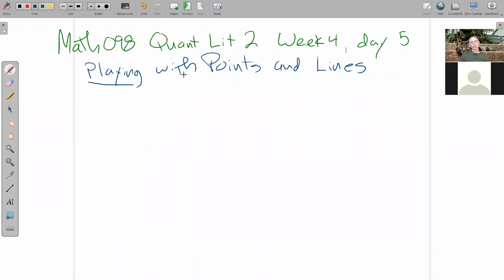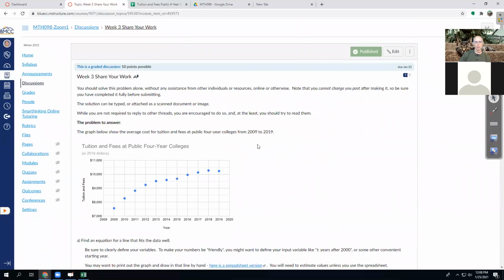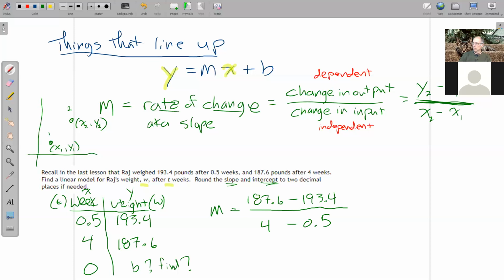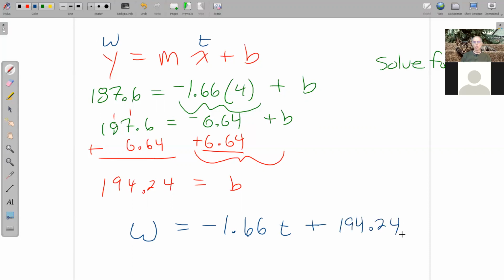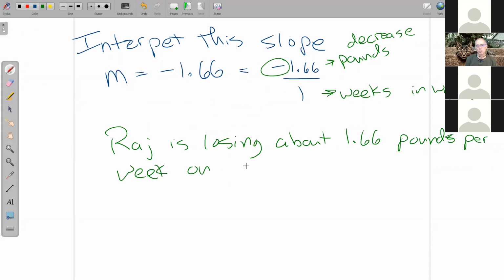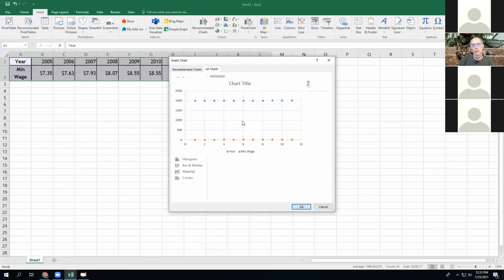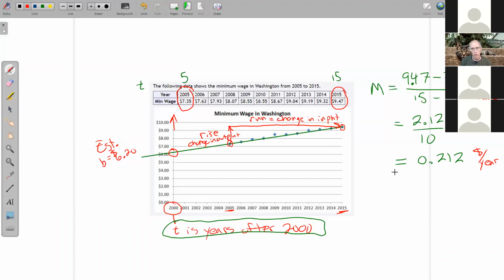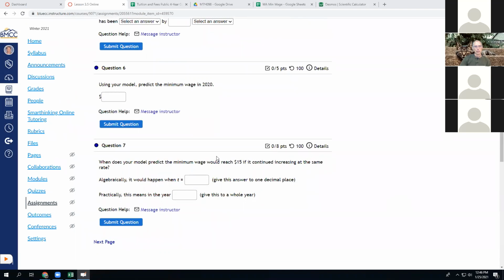Quant Lit 2 Lesson 3.5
Lesson 3.5
What to do when thinks almost line up